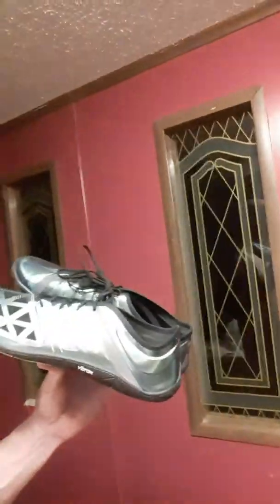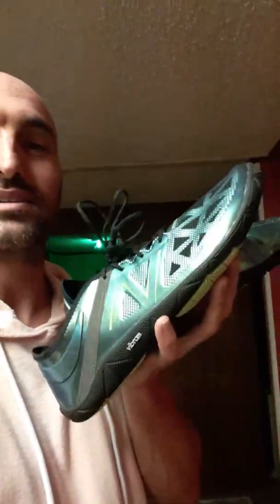New Balance Minimus Unisex UX200V1 CrossFit Zero Drop Barefoot SHOE